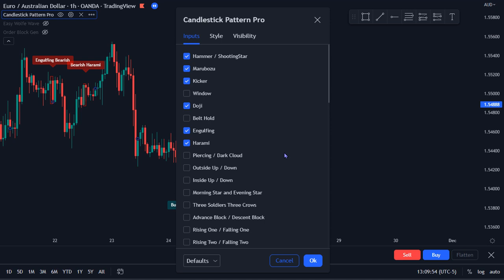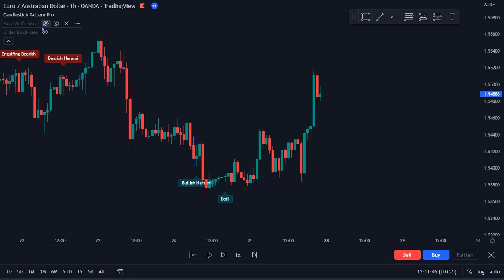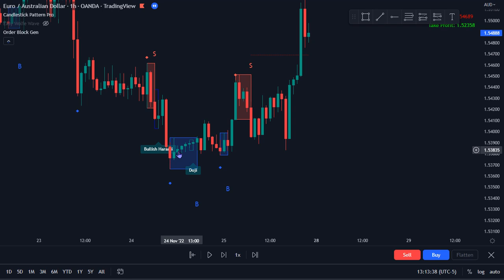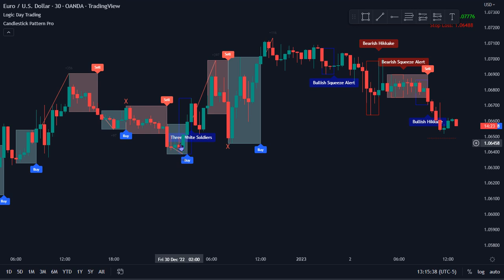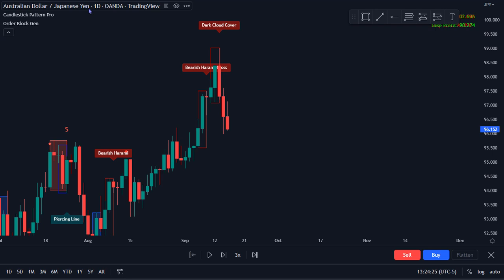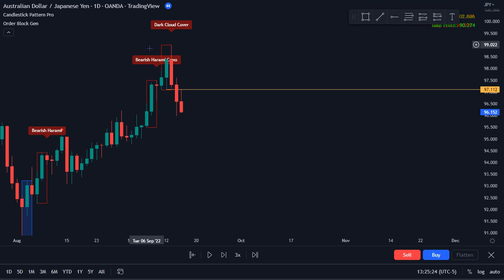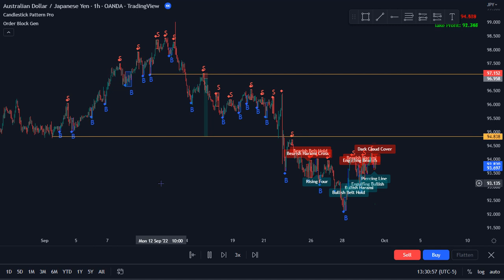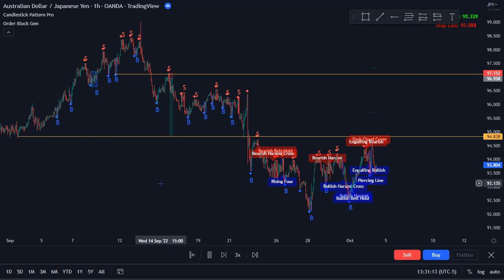Stop Confronting Complicated Candlestick Patterns For Beginners Thanks To This indicator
If you find it challenging to recognize the dozens of various candlestick patterns, watch this video right now!

Candlestick Pattern Pro is a new brand of indicators for TradingView that have been methodically developed by the Indicator Vault team 🥰

It detects over 30 candlestick patterns that show up in the markets and plots them beautifully on your charts. Also, by pointing out common bearish and bullish patterns, this amazing indicator makes it easy to see which ones have formed.

An all-in-one indicator takes care of everything:
✅ Set alerts for whenever a new pattern has formed
✅ Great confluence for multi-time frame analysis
✅ Works great with order blocks and harmonic patterns